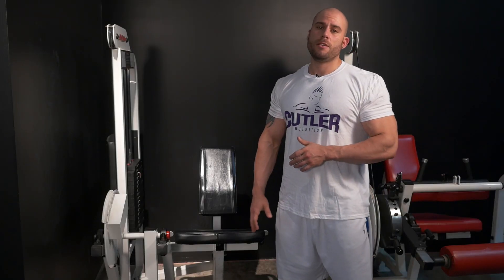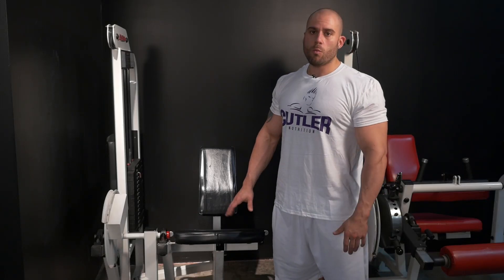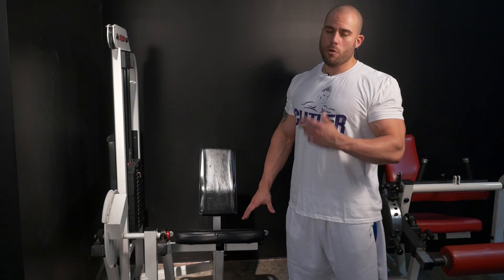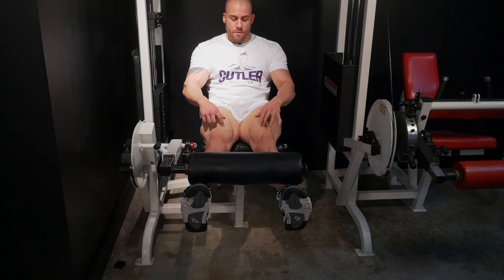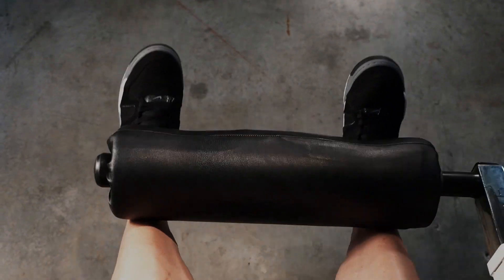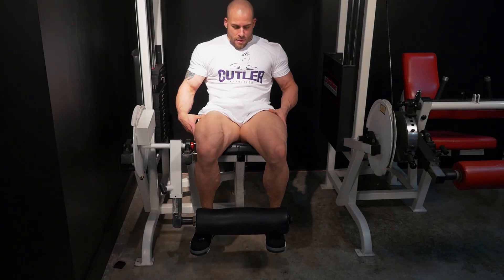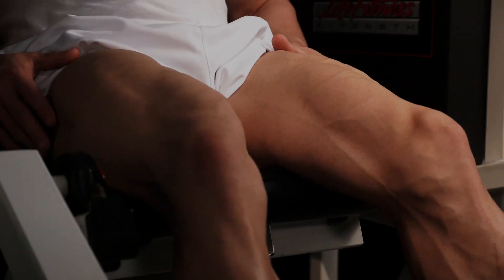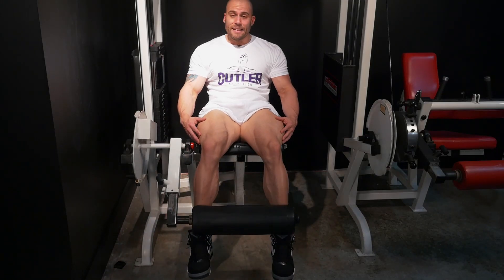Leg Extension - Cutler Nutrition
Watch as Derek shows you how to do the Leg Extension!

PLEASE NOTE: All VIEWERS are advised to consult their physician before beginning any exercise and nutrition program. Cutler Nutrition and the contributors do not accept any responsibility for injury sustained as a result of following the advice or suggestions contained within the content of this VIDEO.